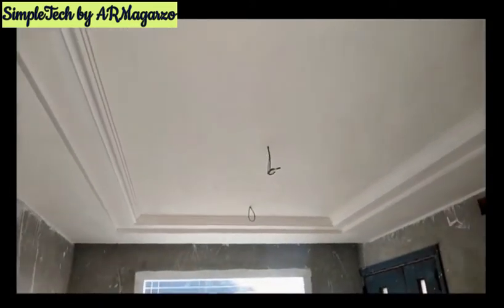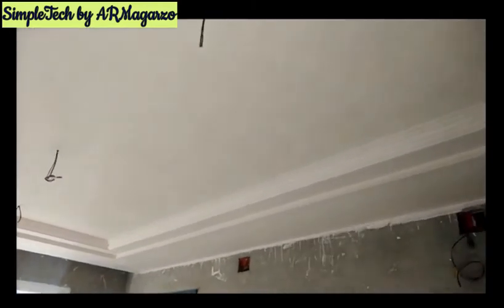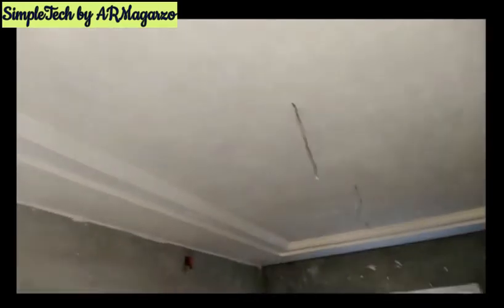Building & Construction Latest Update Project #20195 Gypsum Ceiling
This video will show the latest update for ceiling made of Gypsum of one of our project . The ceiling is made of gypsum powder which is mix with water and molded.

For more DIY, building and construction, home improvement and maintenance video